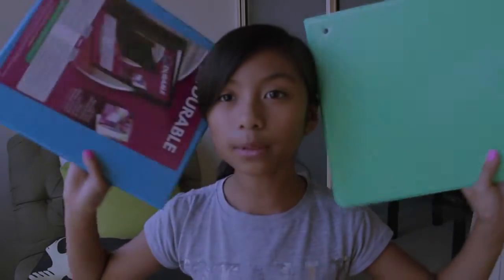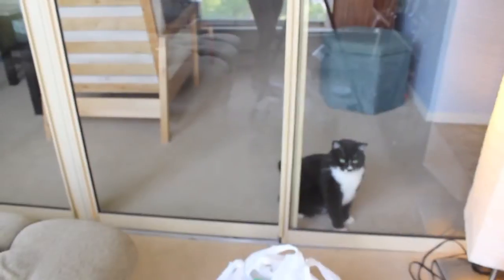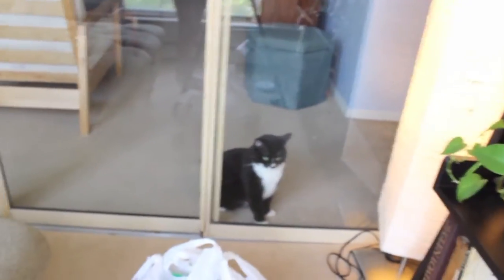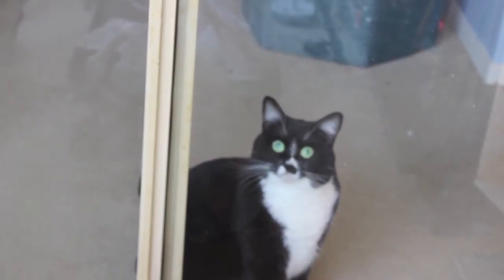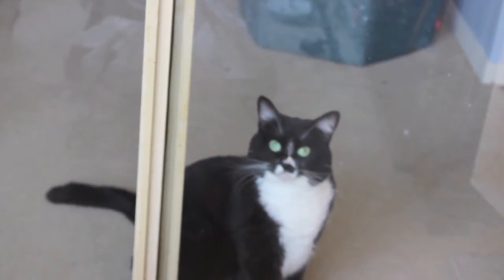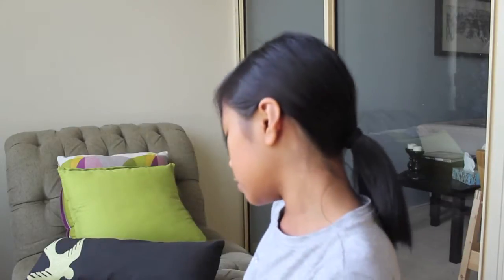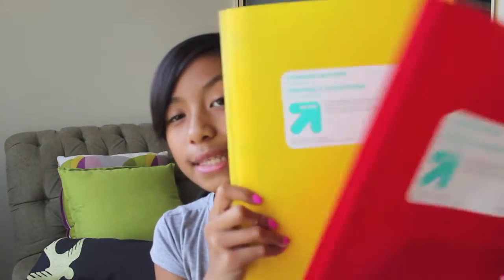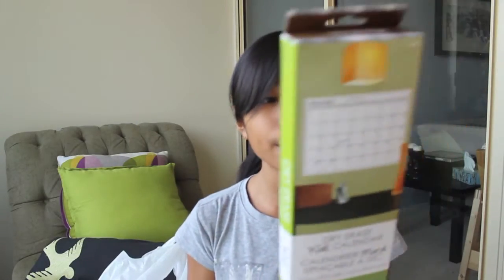Back 2 School: Supplies Haul! 2014 | BrightBeauty14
A: 13 yearssss old ma friend :D